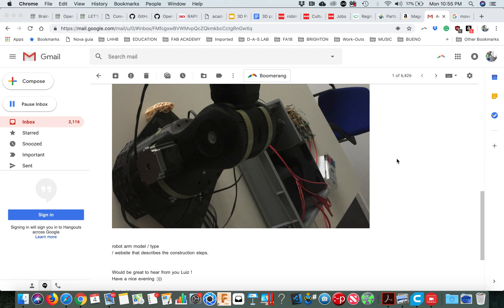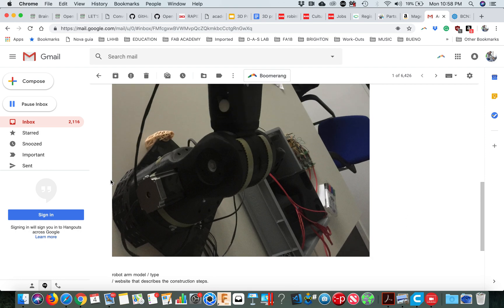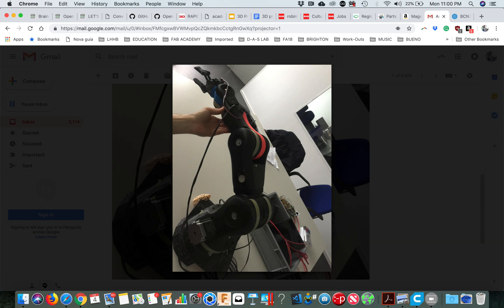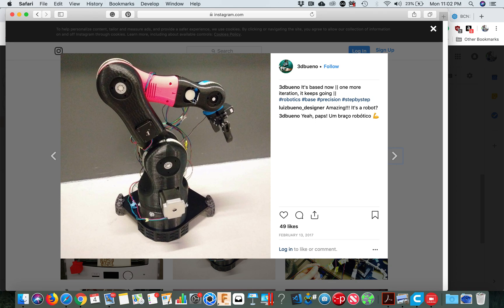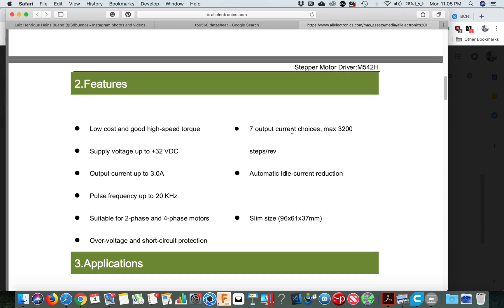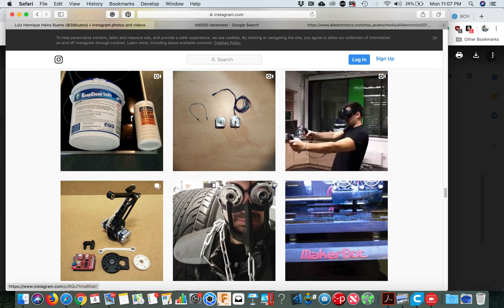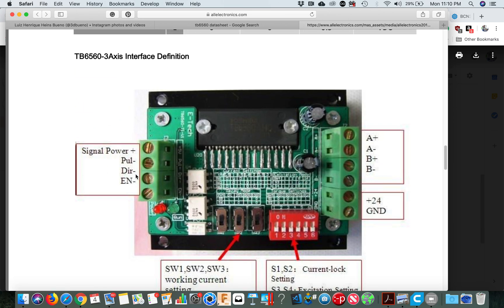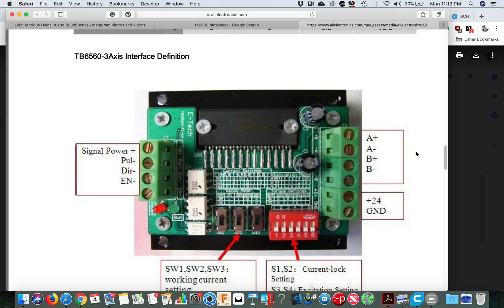Robotic Arm Moveo build and assembled by Luiz Bueno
This is a robotic arm designed and open-sourced by BCN3D, named Moveo.  I put some good months 3D printing it, purchasing parts, researching, building, and testing it, at and for the FabLab Kamp-Lintfort during the time I worked there.
I hope this video is helpful to the group that is going to further develop it, hopefully automate it or similar.
Some small videos and images at my
Luiz